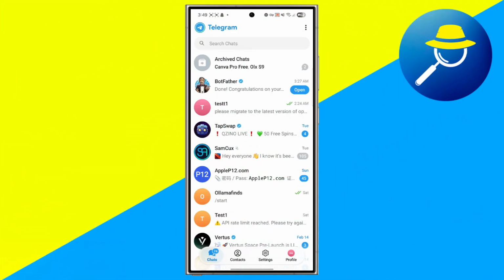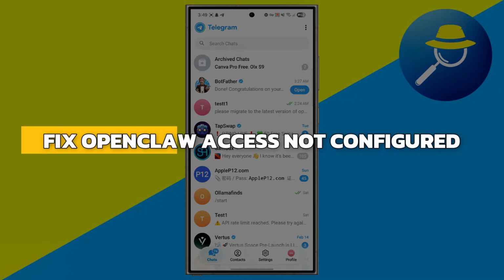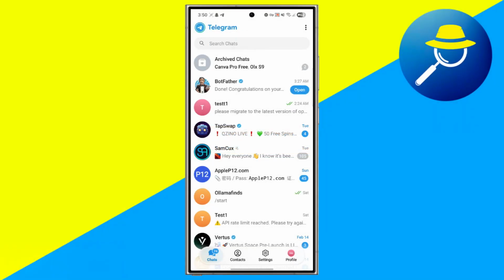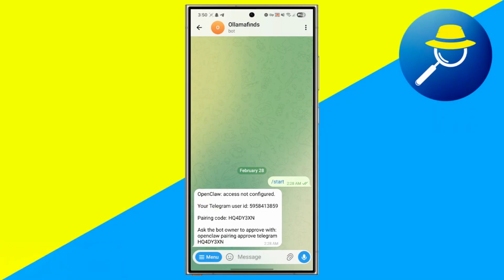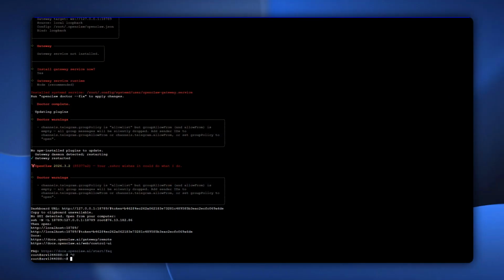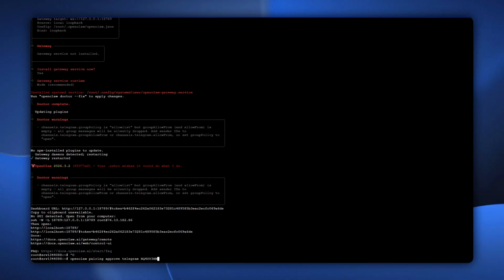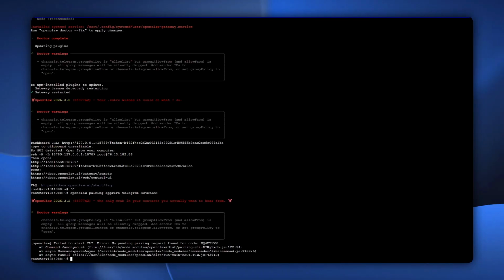Fix OpenClaw Access Not Configured On Telegram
How To Fix "OpenClaw: Access Not Configured" On Telegram

In this video, I’ll show you how to fix the “OpenClaw: Access Not Configured” error on Telegram step by step. If you’re seeing this error while using bots or API features, this guide will help you resolve it quickly.
Learn how to check your API access, configure permissions, and restart Telegram to fix the problem.
These methods work for most Telegram users encountering the OpenClaw access issue.
Follow this tutorial to restore full functionality on Telegram without errors.